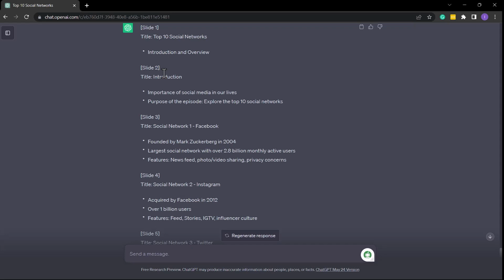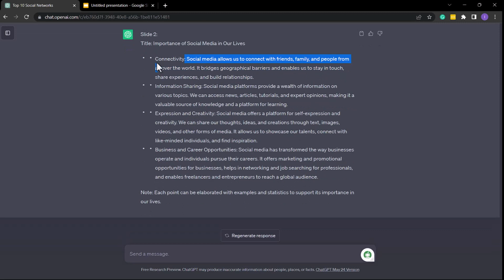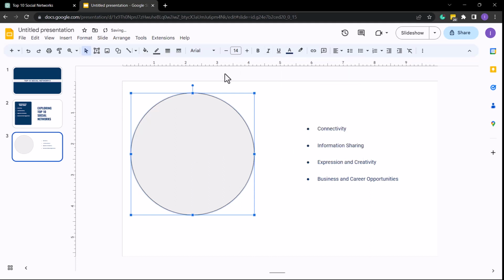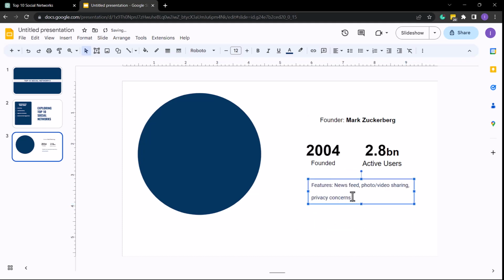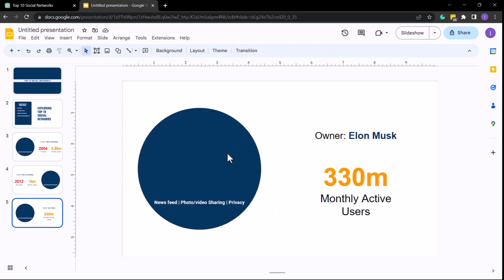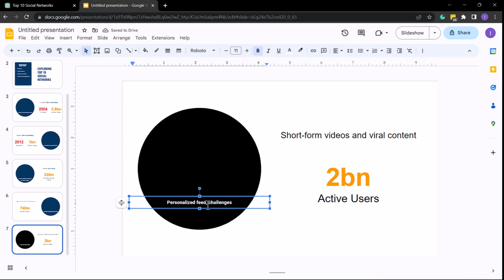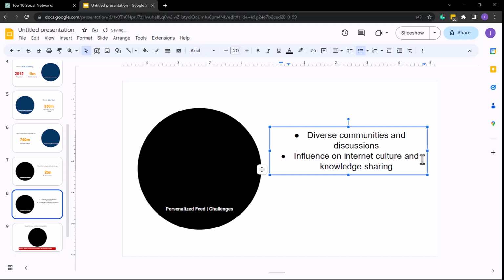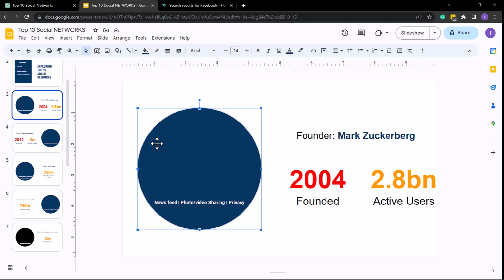Design A Slide Deck with Google Slides